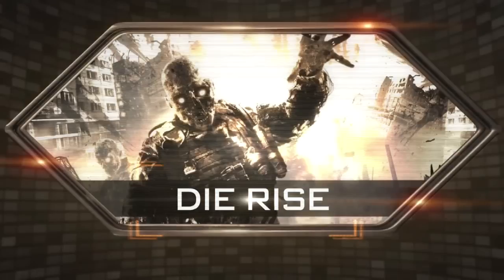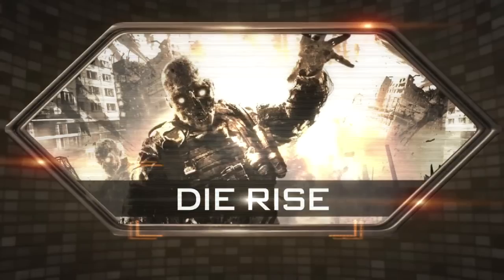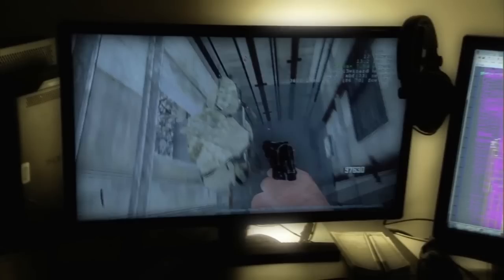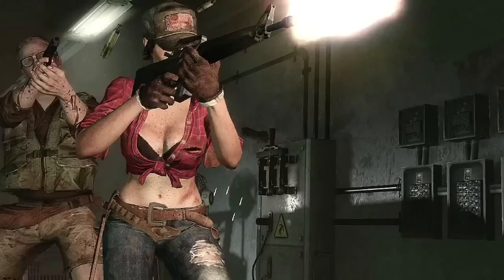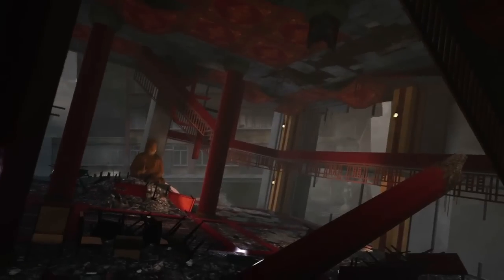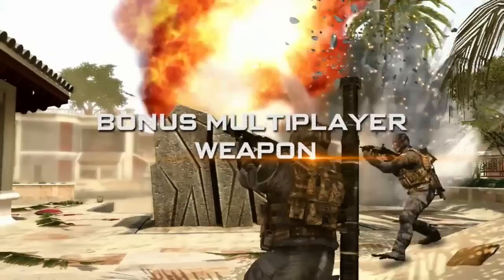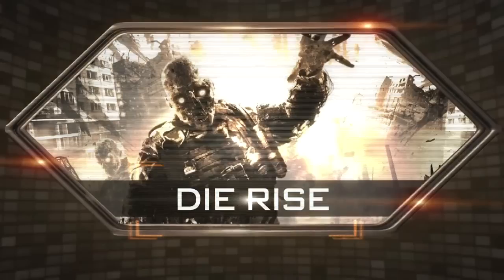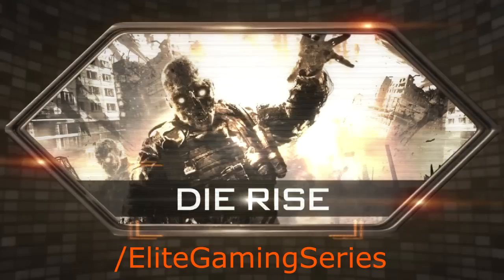Die Rise Trailer Breakdown with Elite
Today, Elite breaks down what is sure to be a fun map in tomorrow's DLC drop. It may be long but he tells you most of what you need to know to prepare for tomorrows new map.

HUPIT Gaming